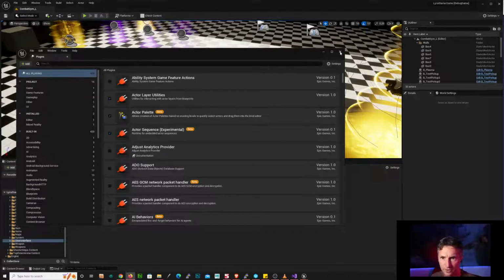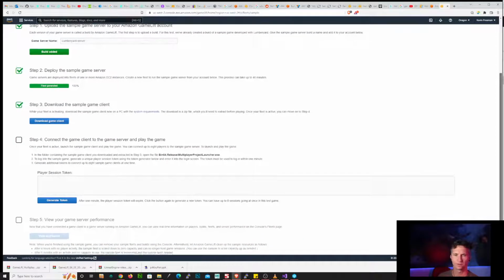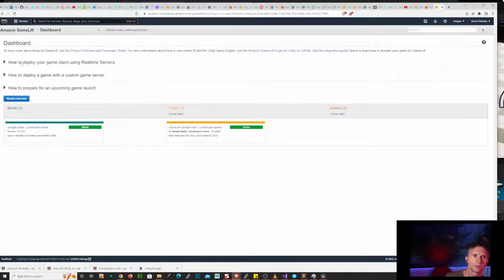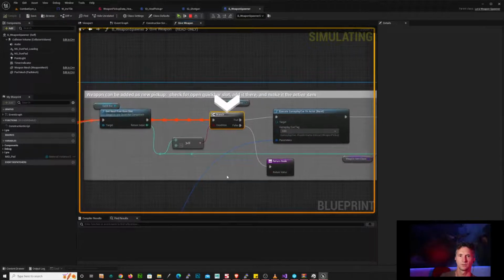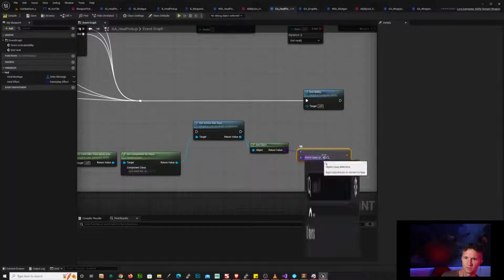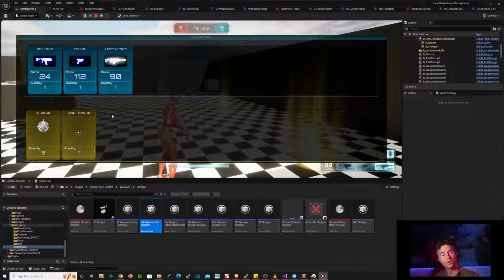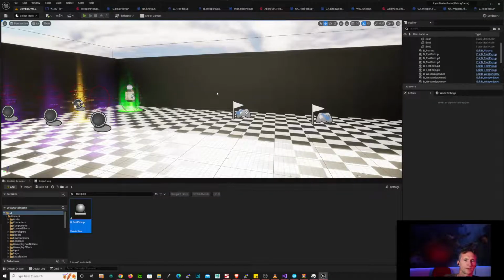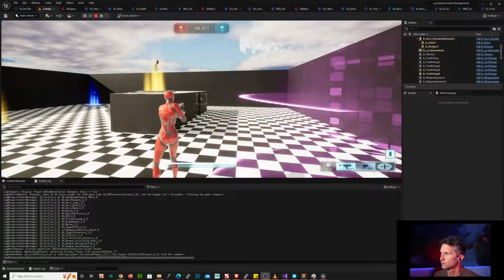Game Dev Live Q&A/AMA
We have perforce setup as well as Unreal Engine 5 blueprint work.  Realizing heal is implemented as a weapon, trying to stumble through getting it to activate as part of our inventory work